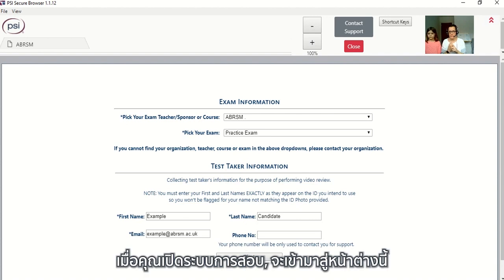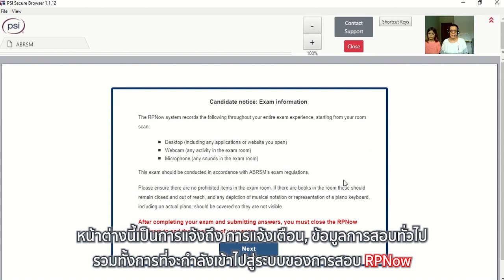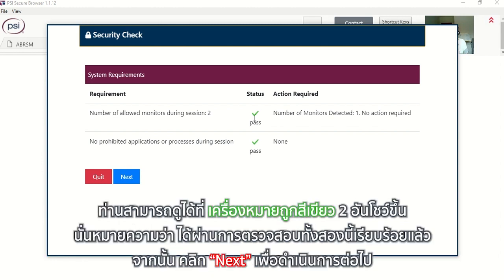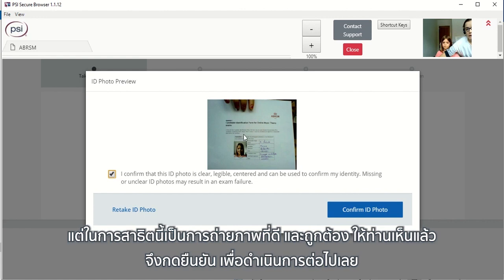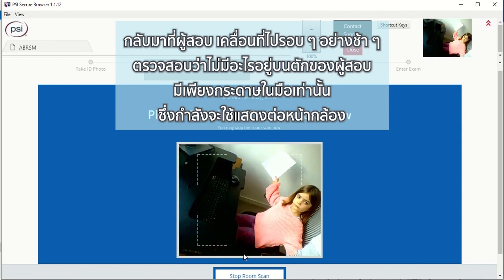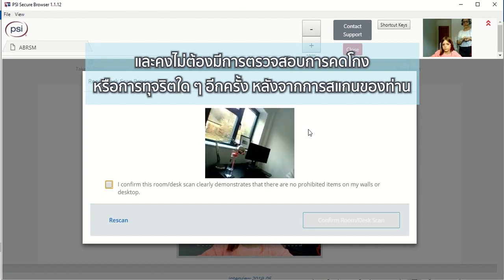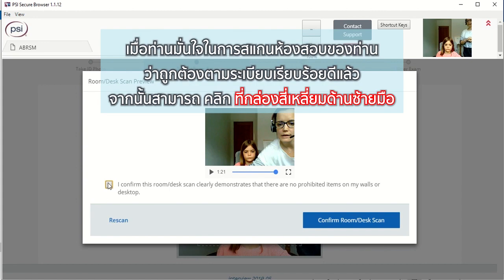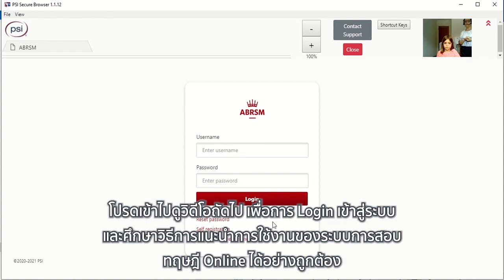คำแนะนำขั้นตอนการเริ่มต้น สำหรับการสอบทฤษฎี Online ABRSM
จุไรรัตน์มิวสิค ให้บริการด้านดนตรีครบวงจร ประสบการณ์กว่า 32 ปี
กรุงเทพฯ • เชียงใหม่ • ภูเก็ต • ขอนแก่น